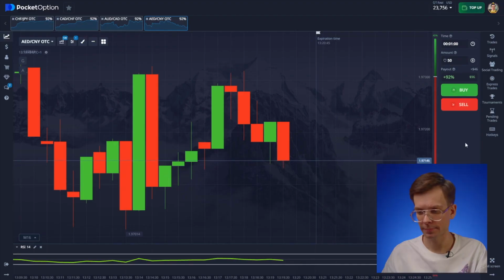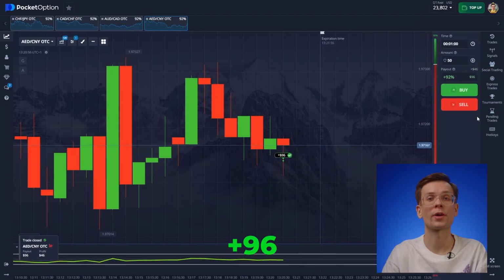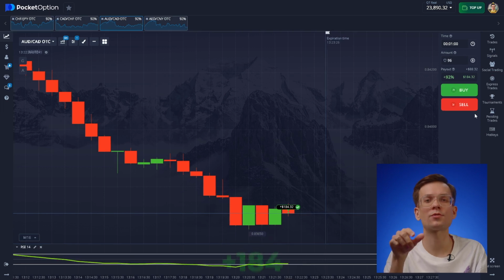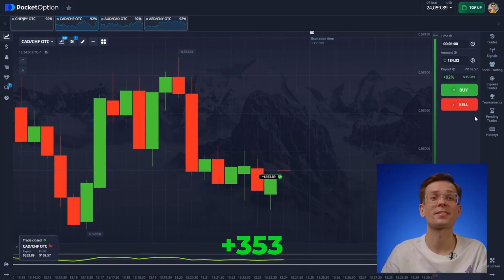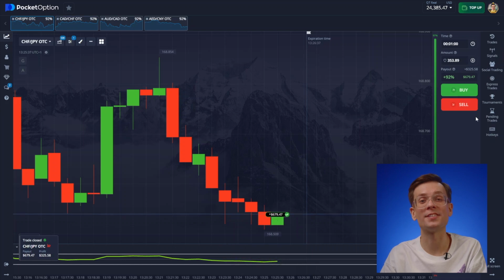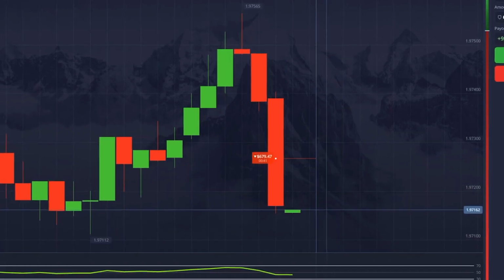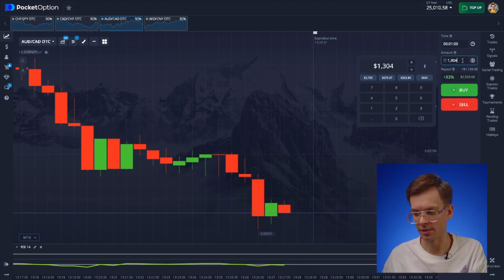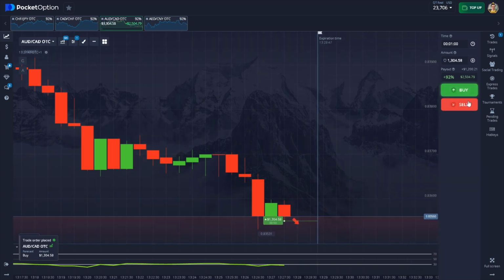My Strategy For Big Results! Tactic For Beginners + Tutorial!